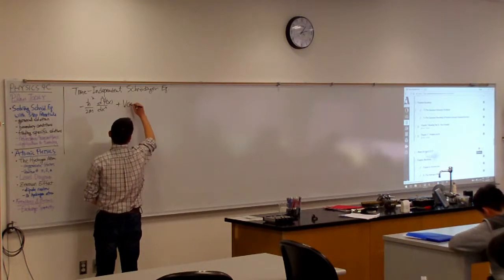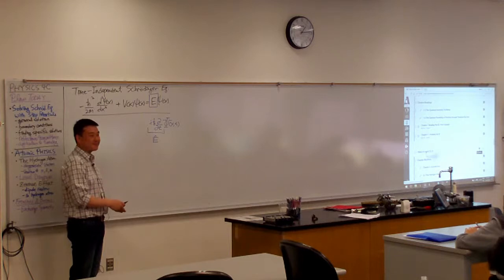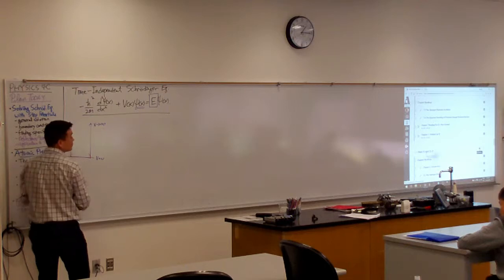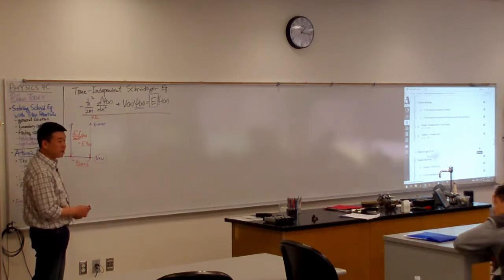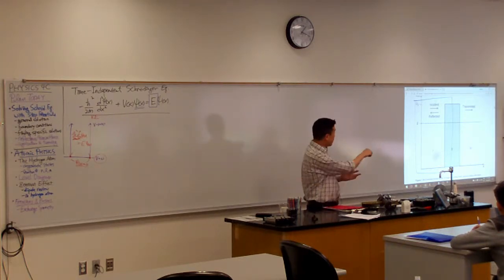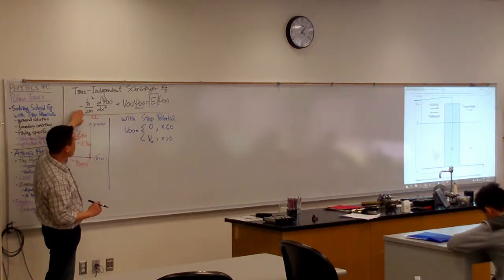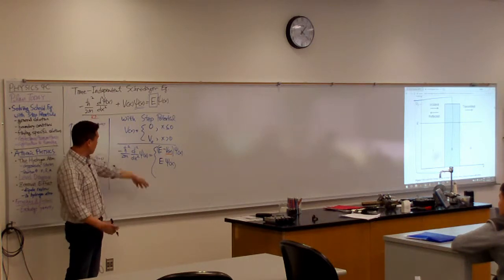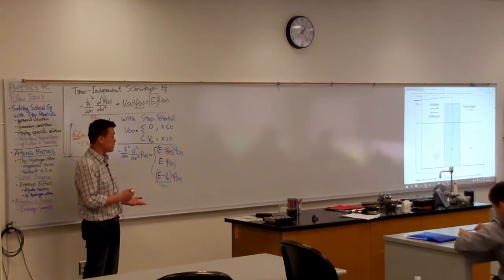Physics 4C - Step Potential - Time-Independent Schroedinger Equation